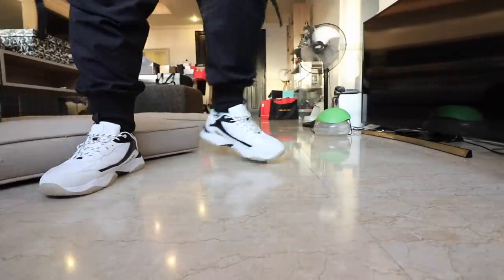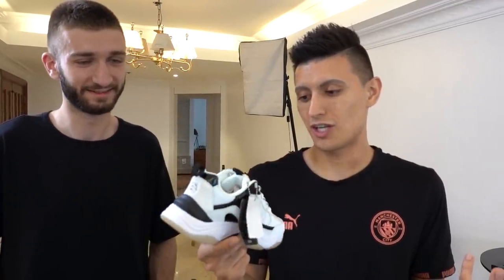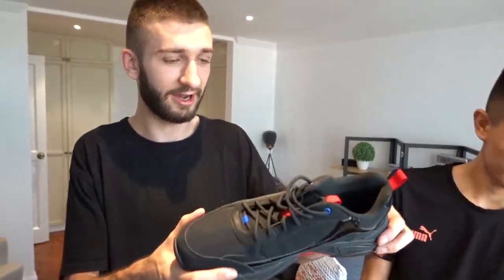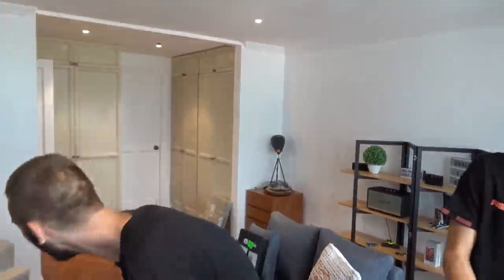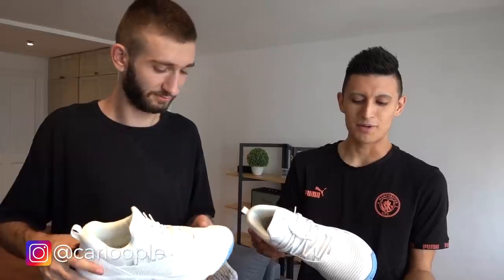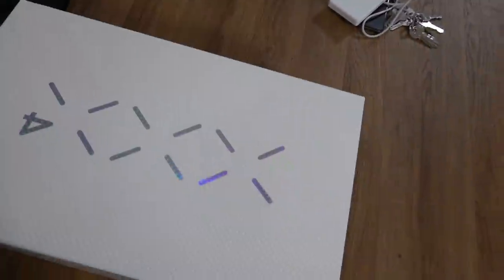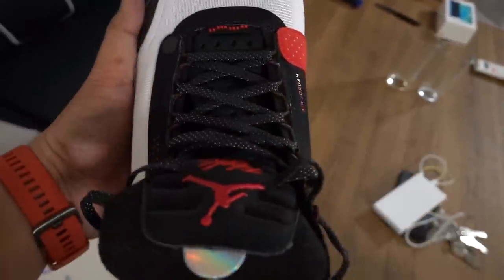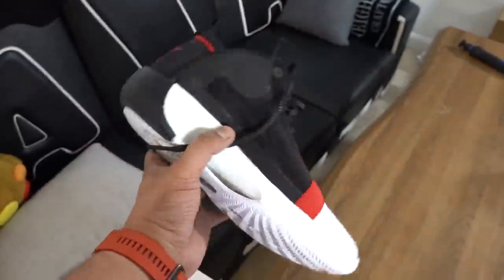WHAT FOREIGNERS THINK OF FILIPINO SNEAKER BRANDS LIKE WORLD BALANCE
For today's vlog we have Canadian sneaker YouTubers Sneakertalk (Christian) and Tom Stefaniuk! They're actually here in the Philippines for Beyond the Culture and they crashed in my studio for the day. In this video we shoot a collab where I have them share what they think about sneakers from Filipino brand, World Balance. I showed them the World Balance x Star Wars collab which officially launches this weekend!

5. Winners will be drawn November 15, 2019.

3.
5. which sneaker in the unboxing you like the most and include your IG handle (for example @carloople).
6. Winner will be drawn on October 30, 2019.